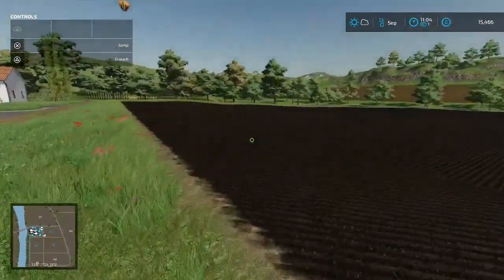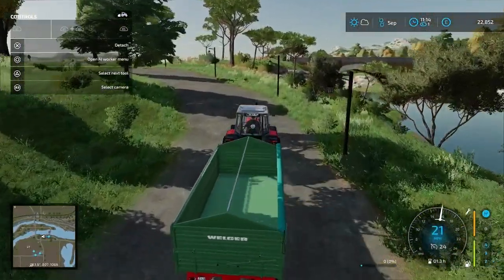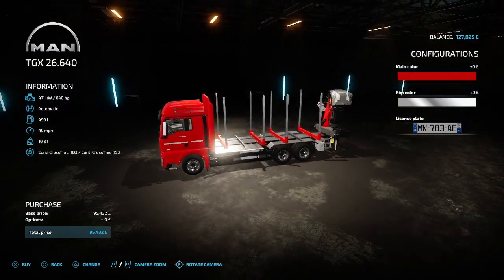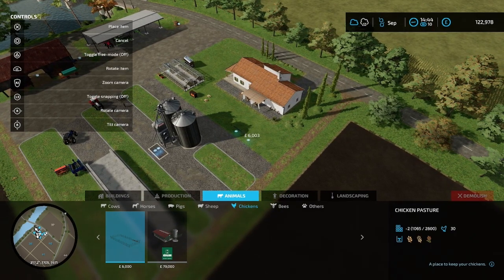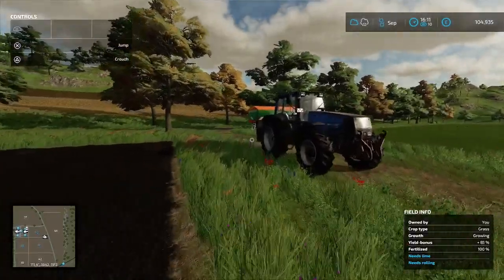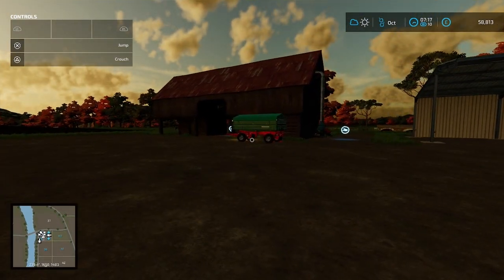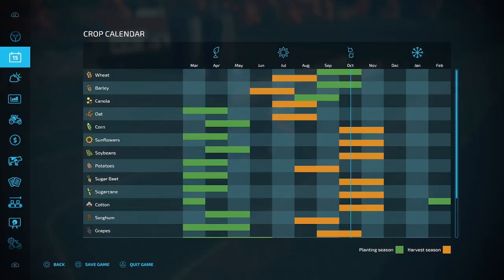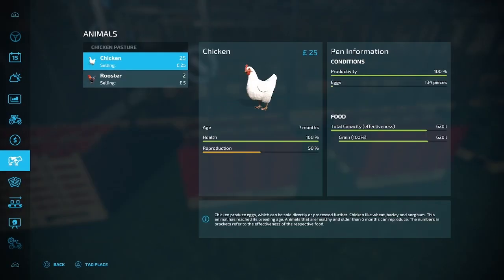Our Chickens Have Arrived! | Farming simulator 2022 - Haut Beyleron | Episode Two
Hello Everyone and welcome to out new farm here on Farming Simulator 2022! this will be my first lets play series on here and i am very exited to begin, its a huge learning cure for me so please bare with me while we start our journey here on the Farm!